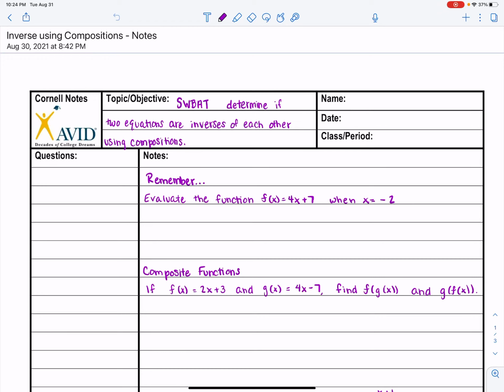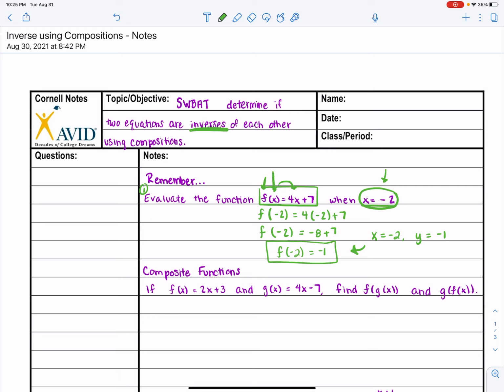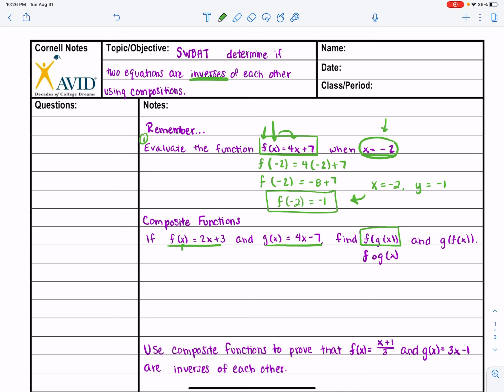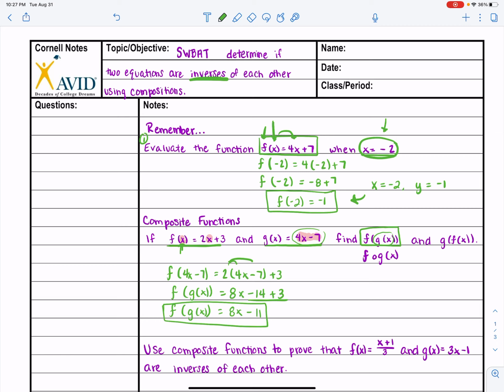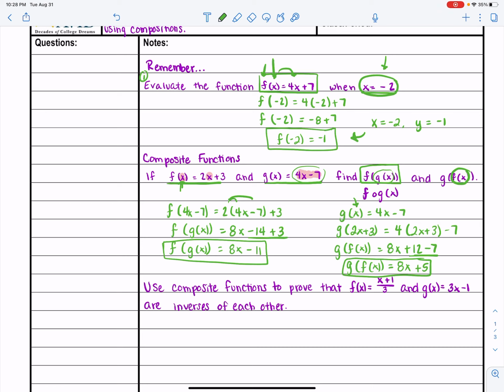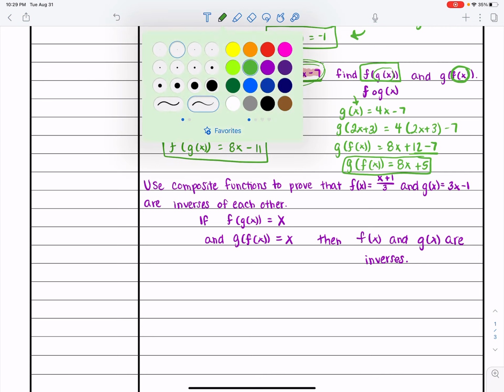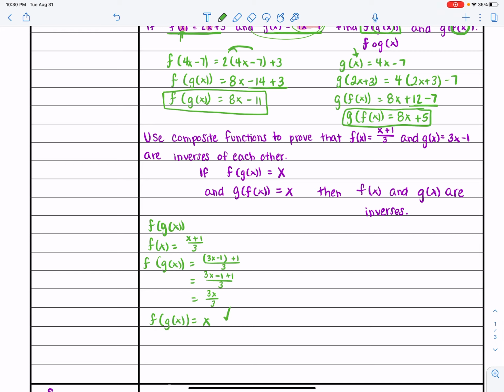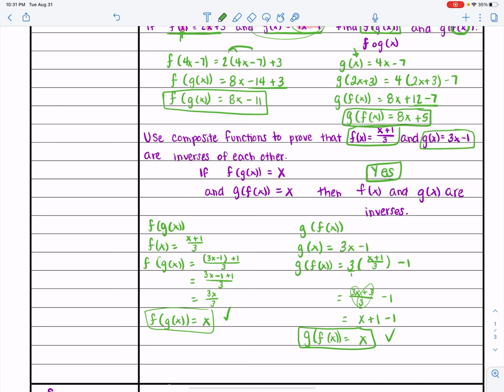Finding the Inverse using Composite Functions